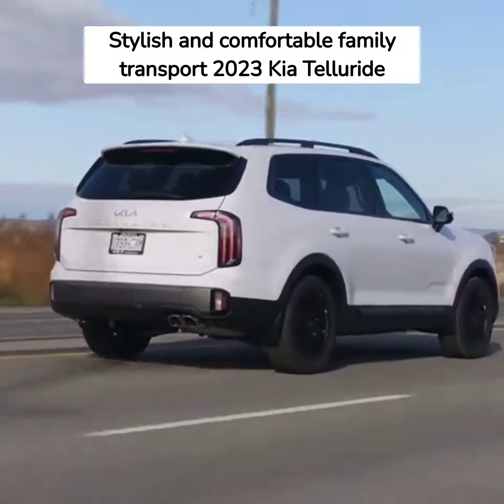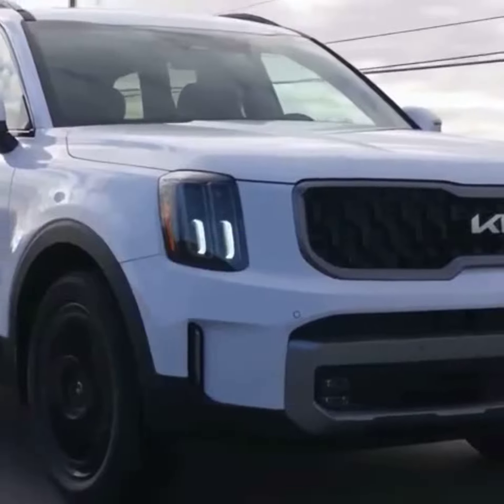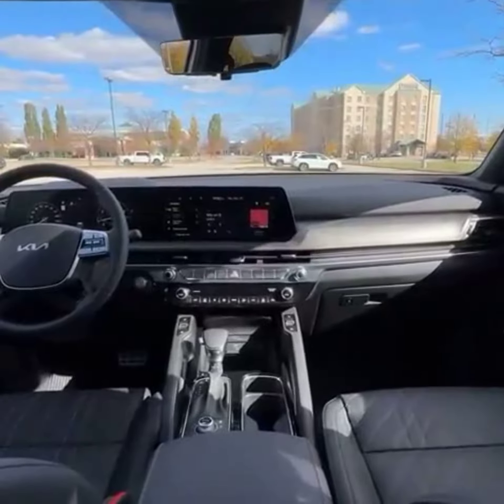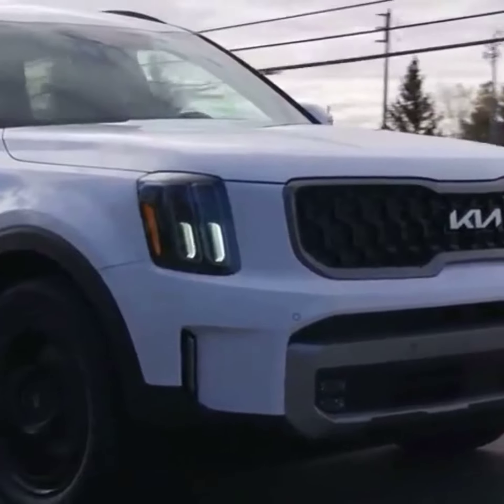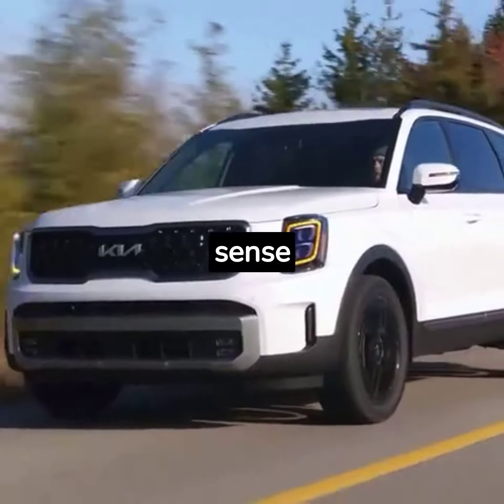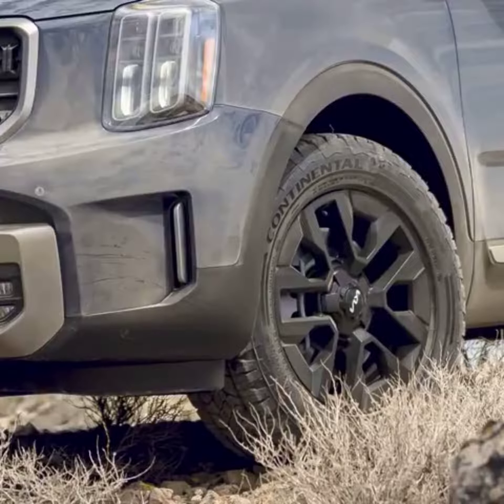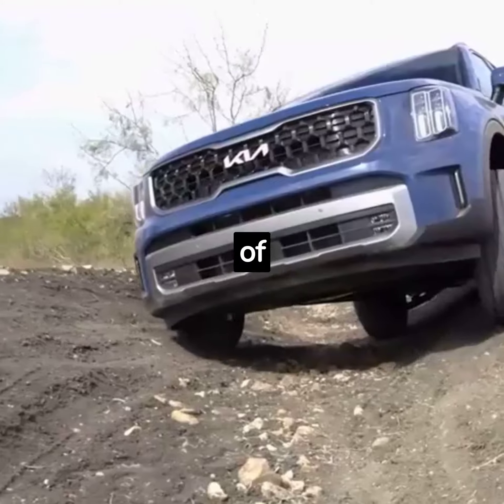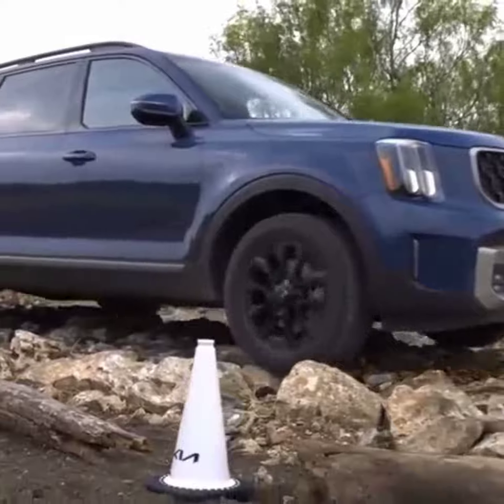Smooth Family SUV Kia Tellurium 2023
A regular on our 10Best Trucks and SUVs list, the 2023 Kia Telluride is a well-rounded package with handsome styling and a bargain price. The Telluride offers a generous set of standard features throughout its range, and its top trim delivers an elevated experience that's comparable to SUVs that cost twice as much. A smooth-running V-6 engine, a quiet cabin, and confident handling give the Telluride a refined feel on the road too. A 5500-pound towing capacity makes the Telluride useful for hauling a small boat or camper, and its spacious and comfortable cabin is ideal for long-distance cruising. Not only does it flawlessly fulfill its mission, the Telluride sets the standard for the rest of the mid-size-crossover class.
A styling refresh for 2023 updates the Telluride to make it even more attractive, including a refreshed grille, redesigned headlamps, and a new front bumper. Inside, Kia has integrated a new all-digital instrument panel with dual 12.3-inch screens serving as infotainment and gauge displays. We've seen similar layouts on luxury vehicles including the BMW iX, the Cadillac Escalade, and the Mercedes-Benz GLS-class, so it seems Kia is taking note of the class above. Navigation is now standard across the lineup, as is an onboard Wi-Fi hotspot. More rugged-looking X-Line and X-Pro trims join the crew and unlock the Telluride's maximum 5500-pound towing capacity.
Under the hood of every Telluride is a naturally aspirated V-6 that makes 291 horsepower and 262 pound-feet of torque. Its engine pairs with an eight-speed automatic transmission that feeds the front wheels in the standard format—all-wheel drive is also optional across the board. The Telluride X-Line we tested sped to 60 mph in 6.8 seconds. However, the big Kia didn't feel as responsive to throttle inputs at lower speeds as did some of its turbocharged rivals. The Telluride's ride is on the firm side, with harsh pavement sometimes throwing the three-row SUV off its intended path. A self-leveling rear air suspension is also available. The brakes are excellent and the steering is precise with a nice heft to its feel. The Telluride boasts up to 8.4 inches of ground clearance for off-road excursions, and it can tow up to 5500 pounds.